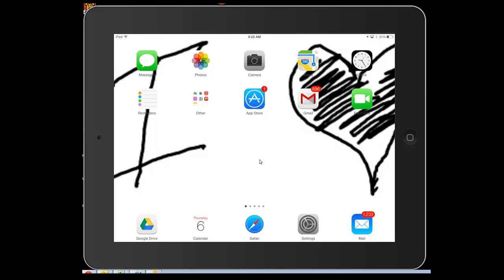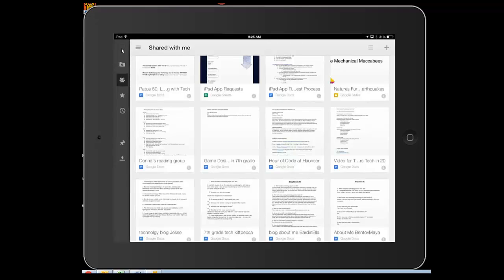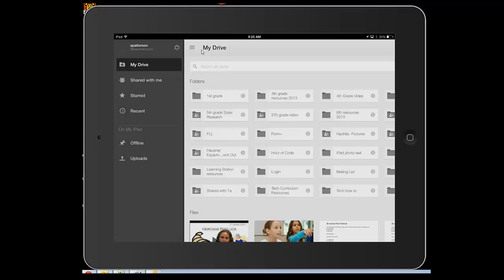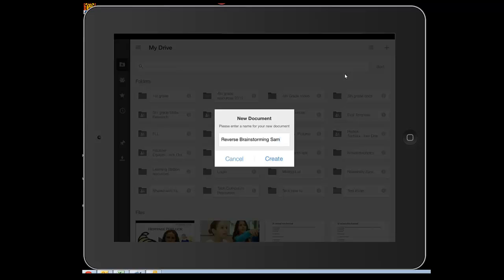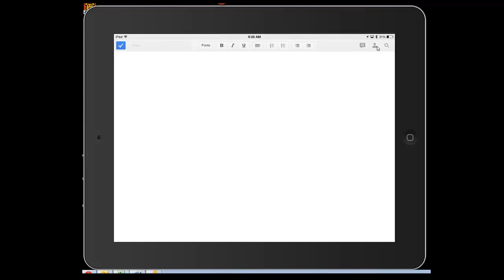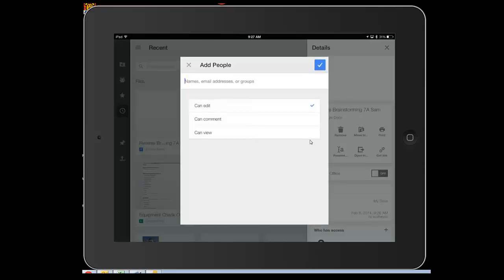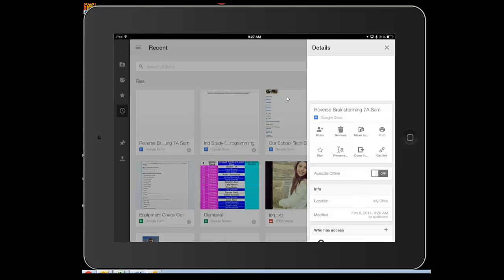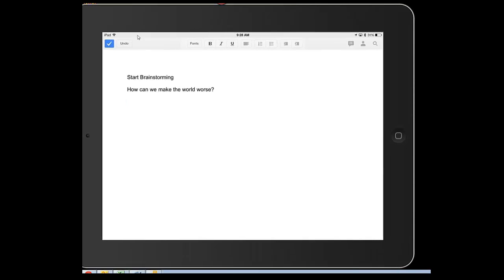Create and Share a Google Doc on Ipad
This short video walks you through creating and sharing a google doc on the ipad